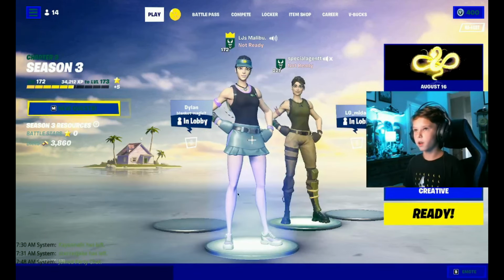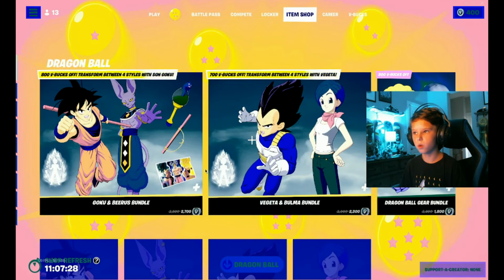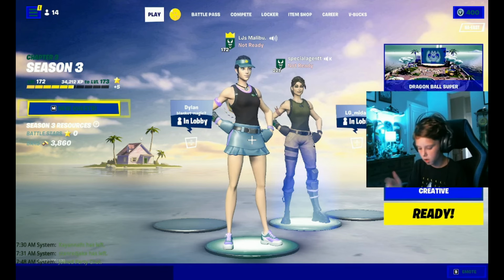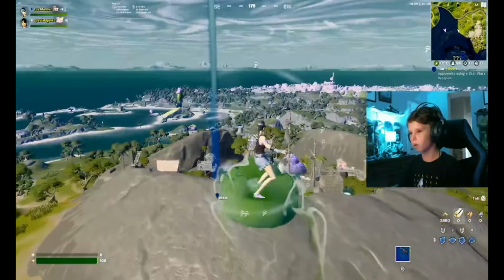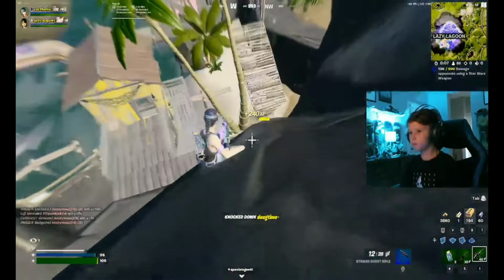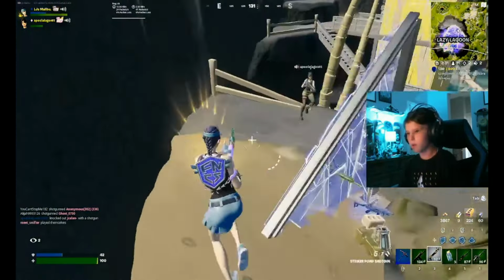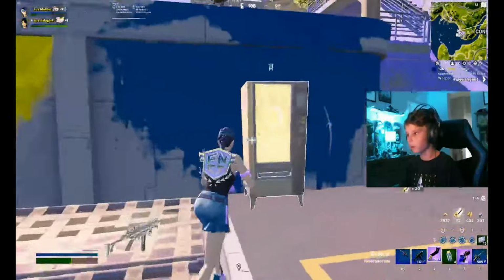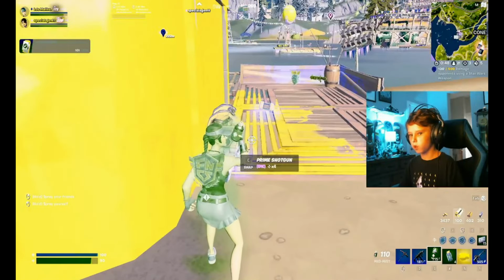Fortnite Update!!! (Dragon Ball Z And New Poi!)